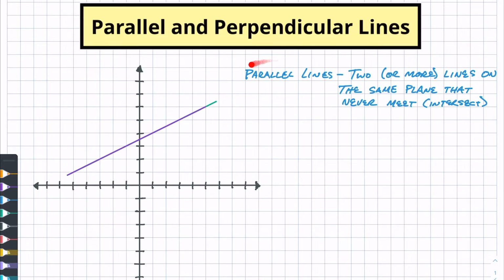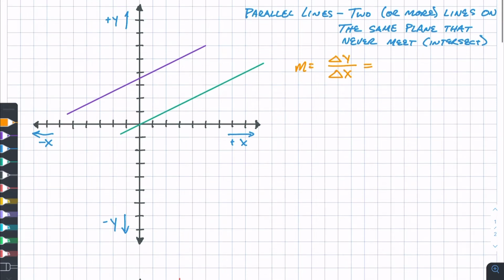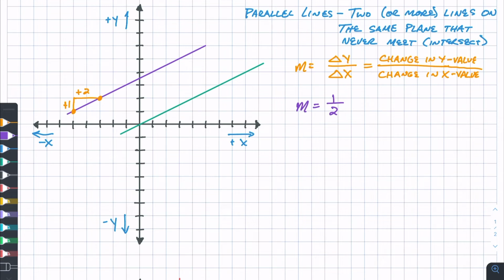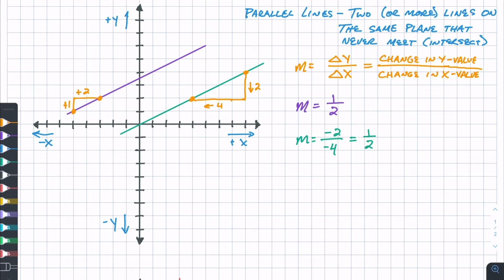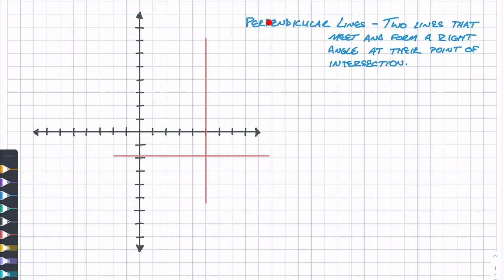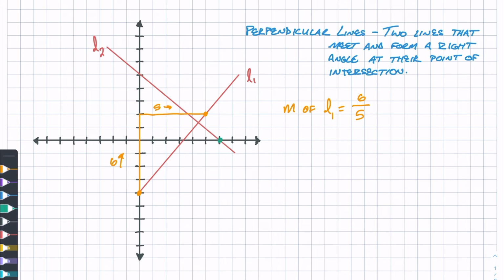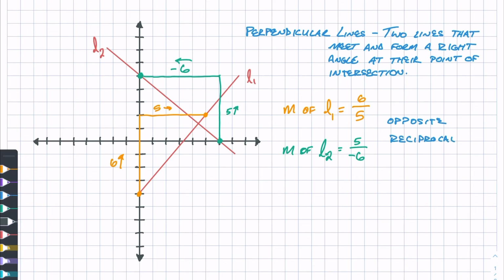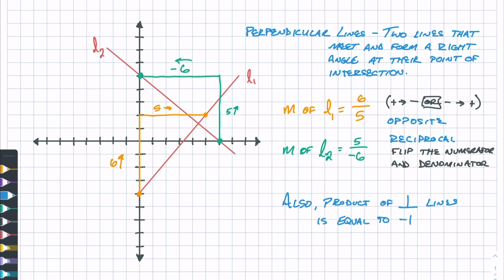Finding the Slopes (Gradient) of Parallel and Perpendicular Lines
In this video we'll talk about finding the relationships of the slopes of parallel lines and for perpendicular lines, as well as a quick check to see if two lines are indeed perpendicular.

Chapters:
0:00 - Introduction
0:19 - Relationships of parallel lines
4:32 - Relationships of perpendicular lines
8:26 - Wrapping it up